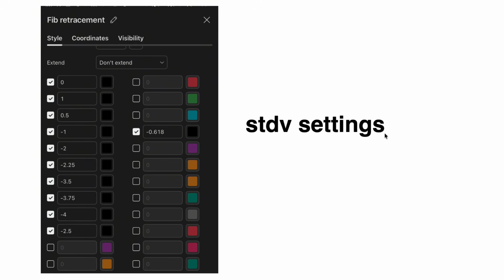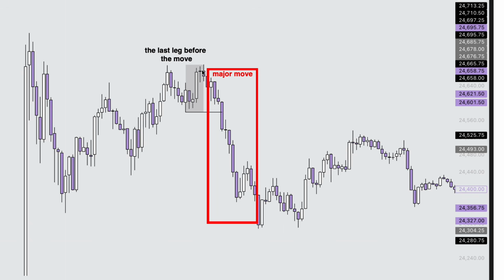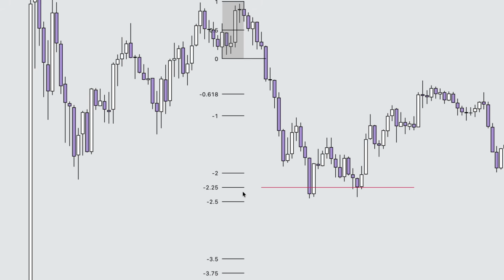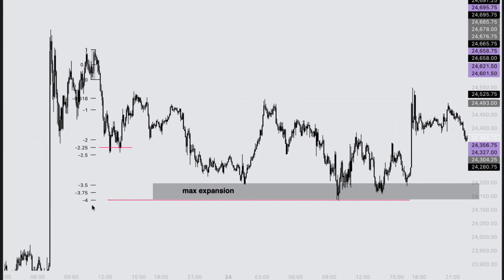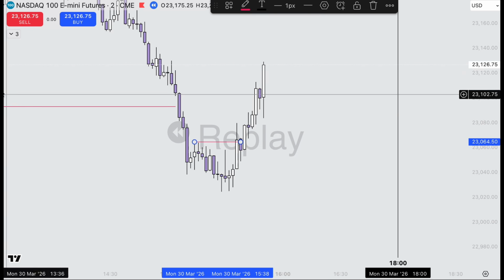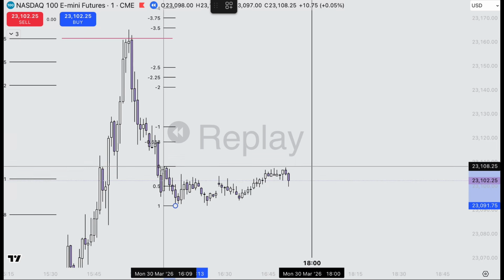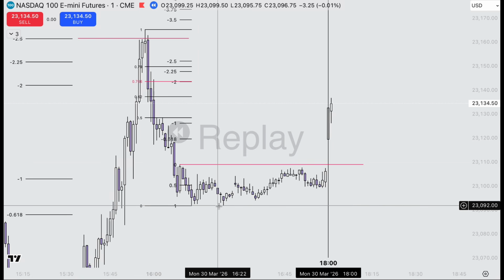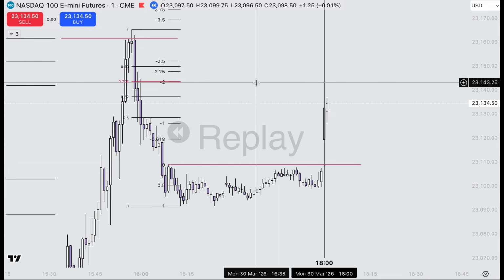How To Trade Standard Deviations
How I used STDV to become profitable.

No fluff — just a clear explanation by a day trader, structured approach you can actually understand and apply. I’ll walk you through:
• The core concept of standard deviation (and why it matters in trading)
• How I identify high-probability setups
• The risk management rules I followed to protect my capital
• Real examples of trades that contributed to the results

Whether you’re a beginner or already trading, this video will give you a new perspective on market volatility and how to turn it into opportunity.

👉 Watch until the end to see the full breakdown and key insights that made the difference. exemple